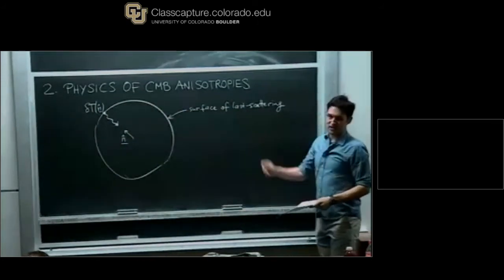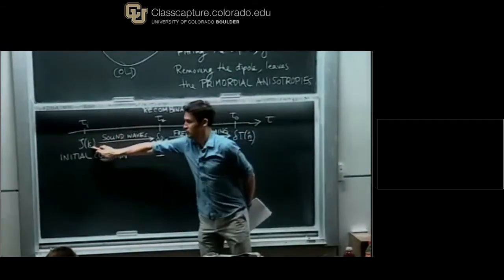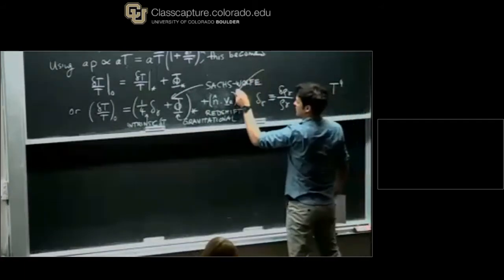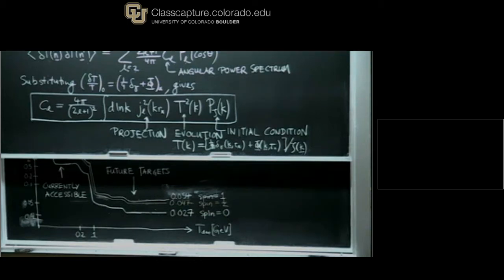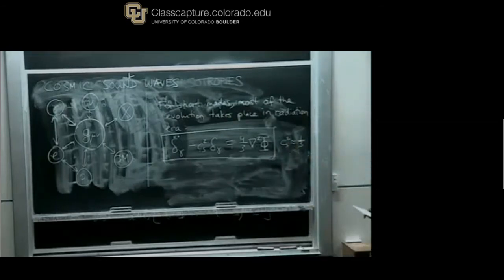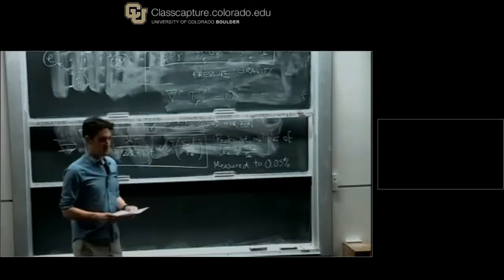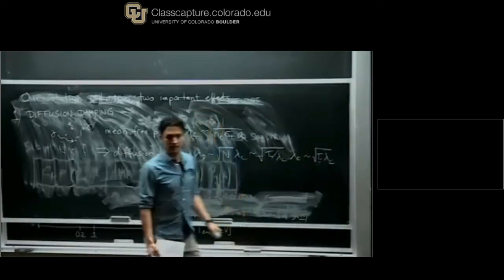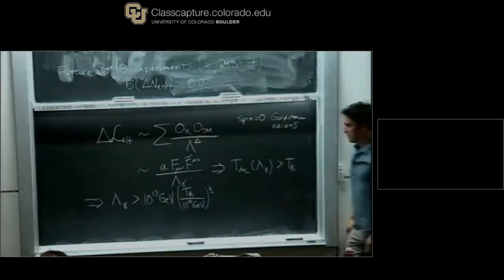Daniel Baumann Lecture 2 on Primordial Cosmology